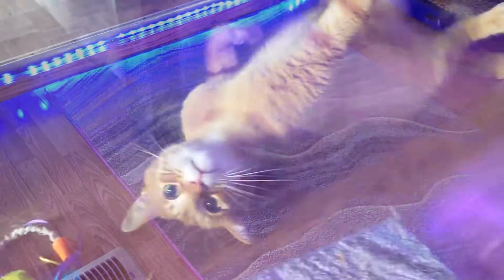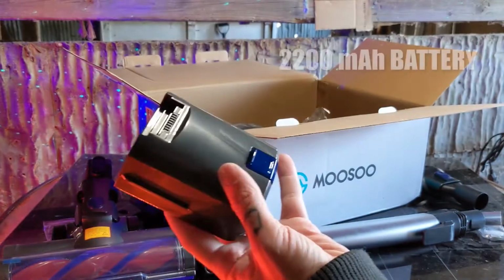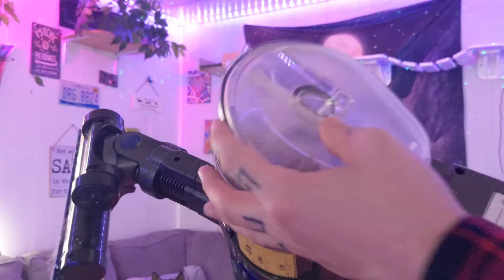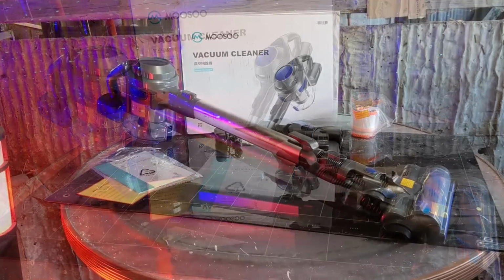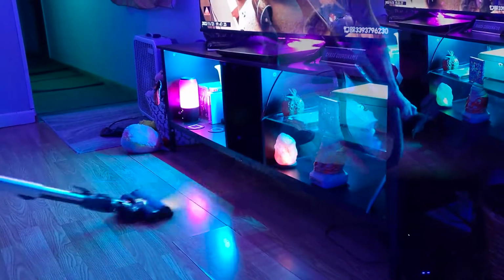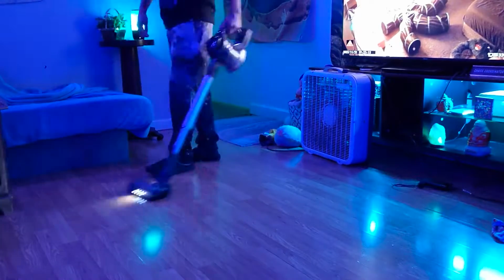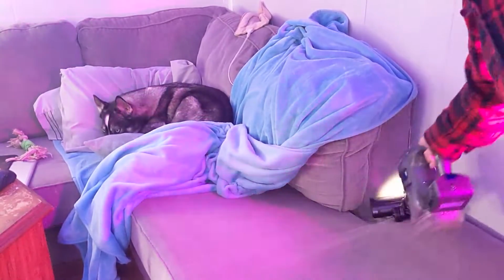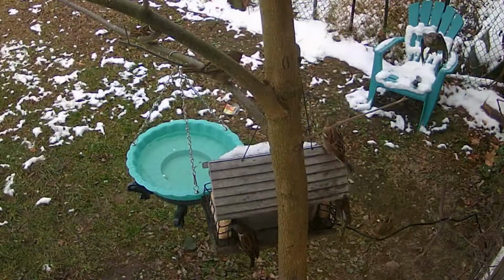Moosoo XL 618A Electric Cordless Vacuum Unboxing & Review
Lightweight Vacuum with High power suction, with multi attachments, and a quiet functioning system. Enjoy our cordless vacuum cleaner review.